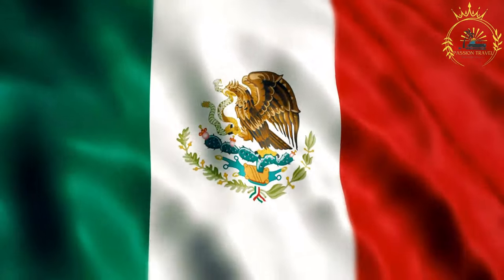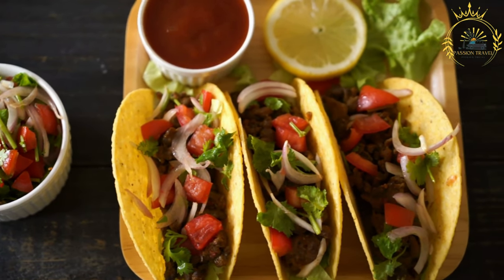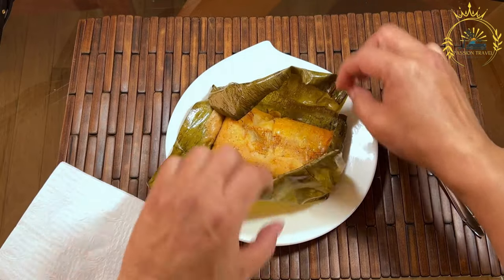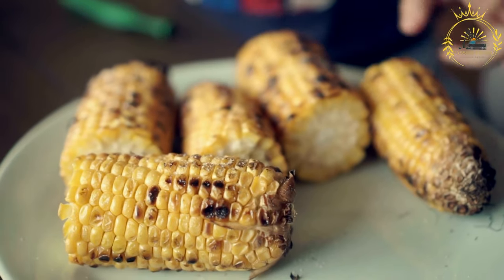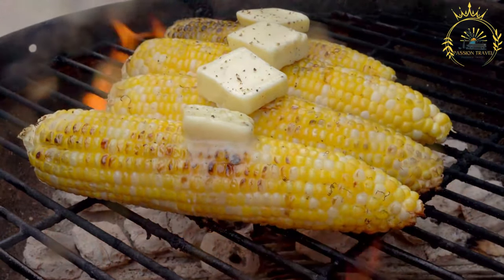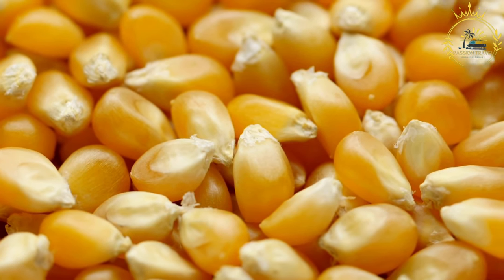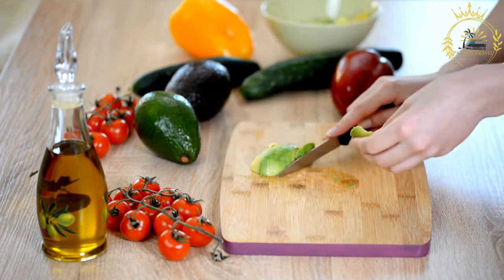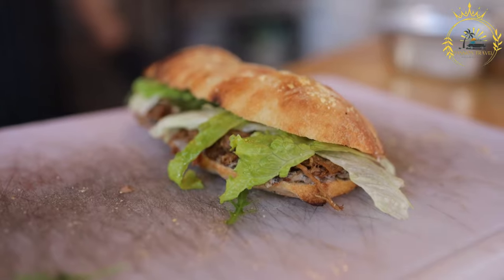top street food in mexico top 5 street food in mexico best street food in mexico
Mexican street food is famous for its vibrant flavors, diverse ingredients, and rich culinary traditions. You can find street vendors and food stalls offering a wide variety of delicious and affordable dishes throughout Mexico. Here are some popular Mexican street foods you should try:

Tacos: Tacos are perhaps the most iconic Mexican street food. They consist of a tortilla filled with various ingredients such as grilled meat (like carne asada or al pastor), barbacoa (slow-cooked meat), carnitas (fried pork), or even vegetarian options like grilled cactus (nopales).

Tamales: Tamales are steamed pockets of masa (corn dough) filled with a variety of fillings, including meats, cheeses, vegetables, or even sweet ingredients like chocolate or fruit.

Elote: Grilled corn on the cob slathered with mayonnaise, cheese, chili powder, and lime juice is a popular street food snack.

Esquites: Similar to elote but served in a cup, esquites are kernels of corn mixed with mayonnaise, cheese, and spices.

Cemitas: A type of sandwich made with a sesame seed-covered roll filled with various meats, avocado, cheese, and chipotle sauce.

Mexican street food offers an array of flavors, from spicy and savory to sweet and refreshing. Exploring the streets and markets of Mexico is a culinary adventure that will introduce you to the diverse and delicious world of Mexican cuisine.

00:00 intro
00:04 Tacos
02:23 Tamales
04:37 Elote
07:08 Esquites
08:57 Cemitas